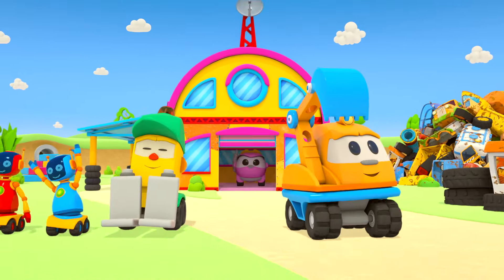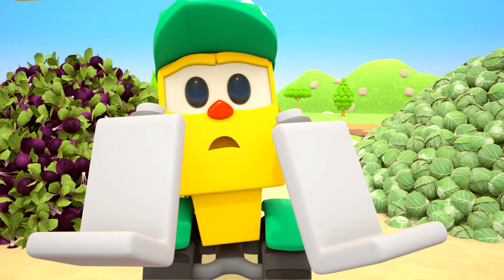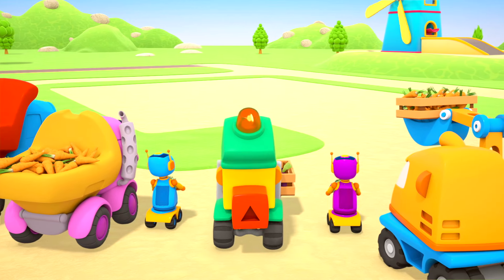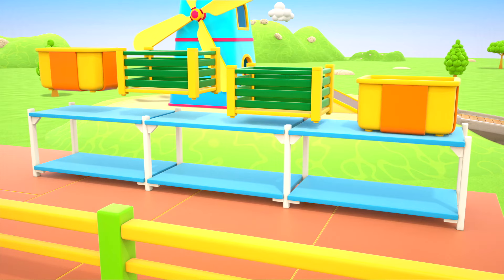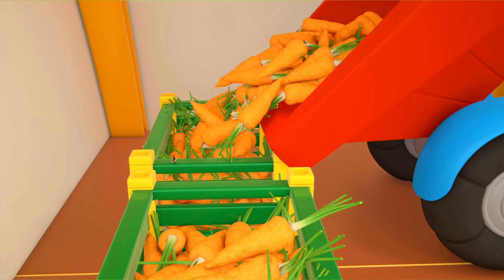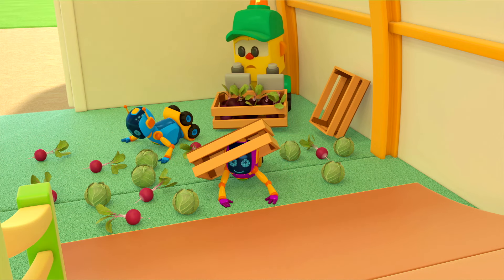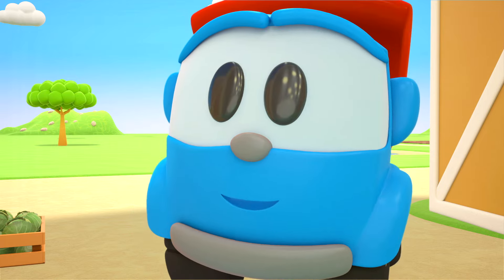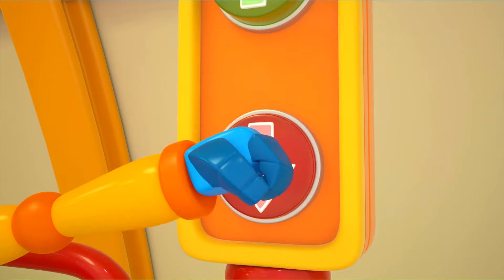Educational cartoons for kids. Lea the Truck & a storage for vegetables. Videos with cars for kids.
Do you enjoy watching educational cartoons for kids with toy cars for kids? Today Lea the Truck will build a storage where all the vegetables will be stored! Join us and enjoy watching interesting videos on our kids' channel!

Lea the Truck and Leo the Truck official group on Facebook